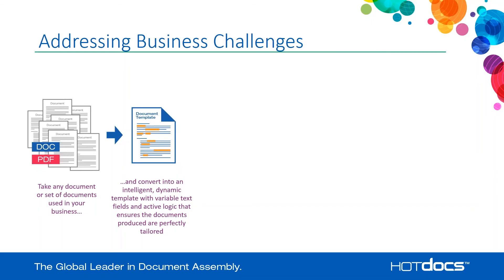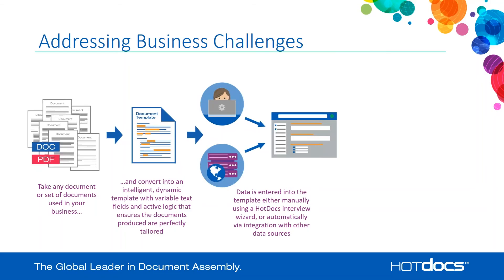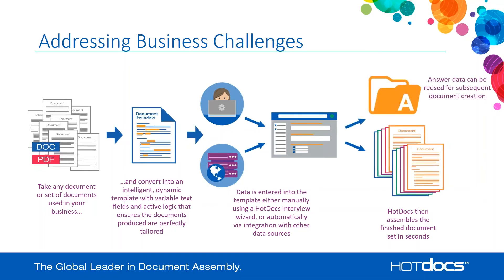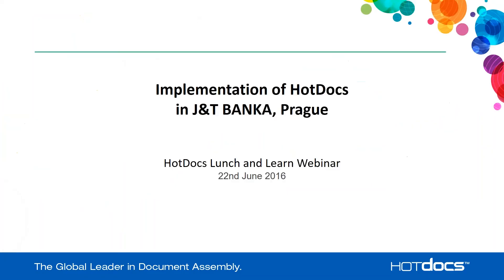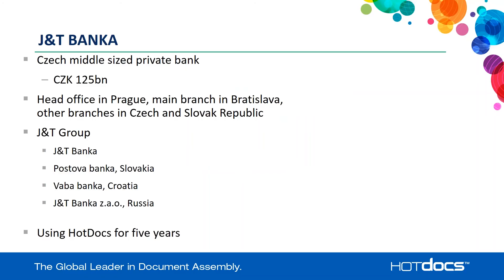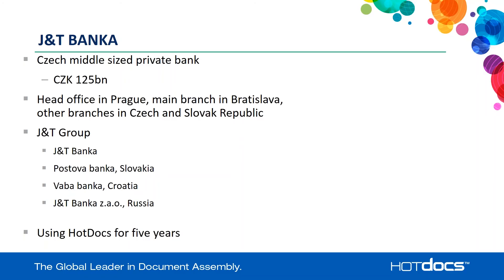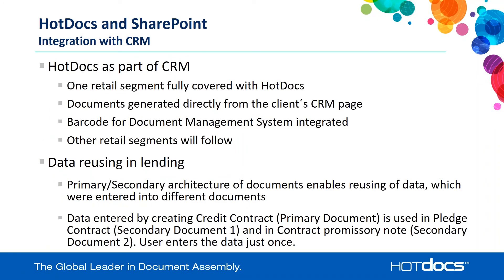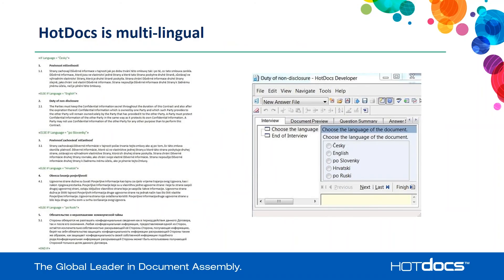Lunch and Learn JT Banka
This recorded webinar includes an introduction from HotDocs covering topics such as business challenges, practical use cases and risk mitigation.

Jakub Šváb from J&T Banka then presents document automation best practice including utilising document templates, multi-language support-and integrating HotDocs with SharePoint.